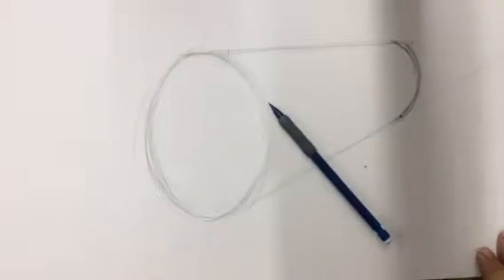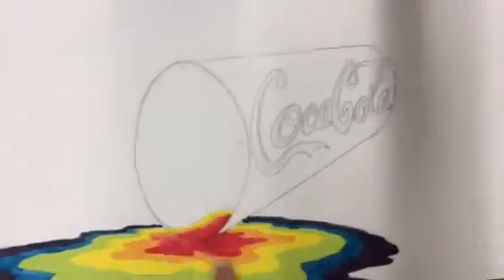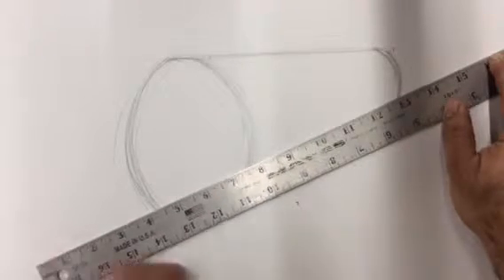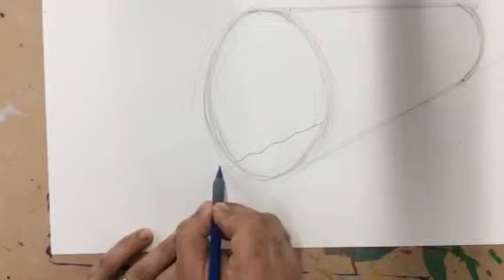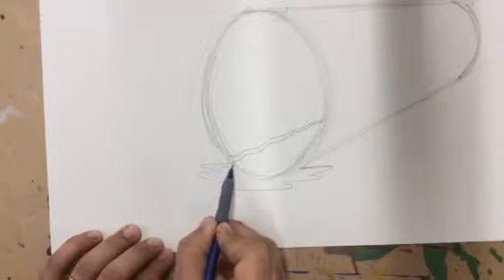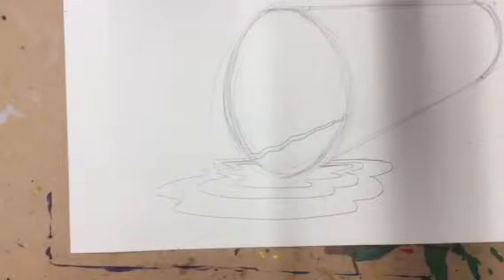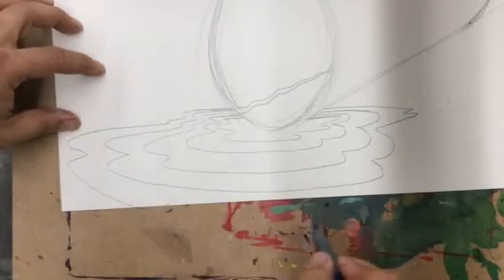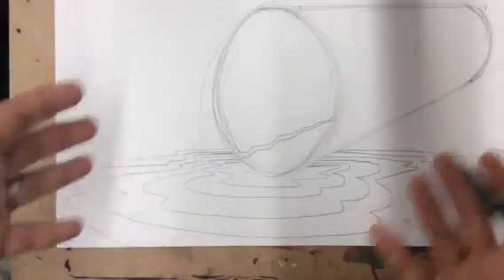CREATIVE COLOR WHEEL 2